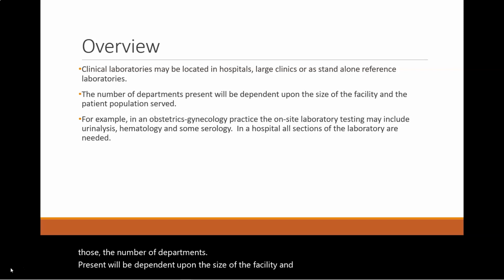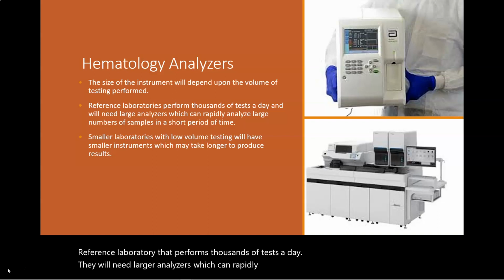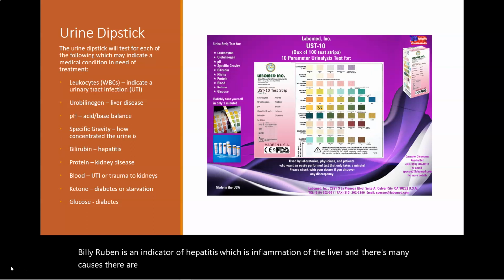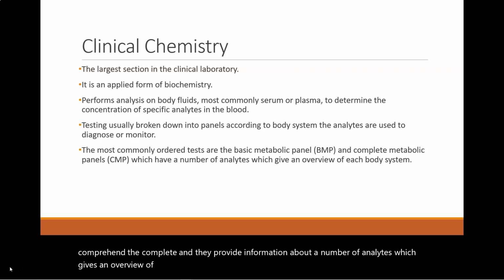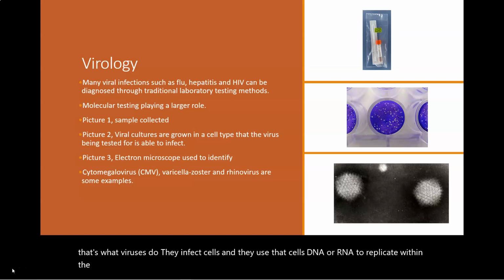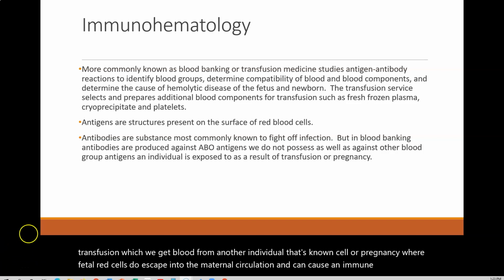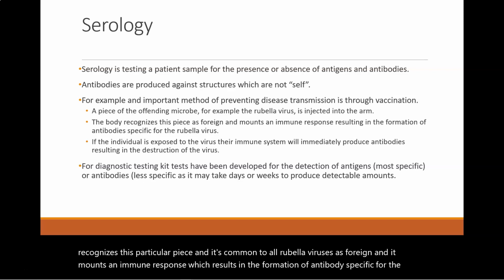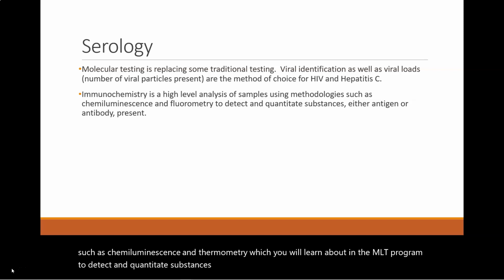CAH 110 Unit 1 Intro to the Clinical Lab